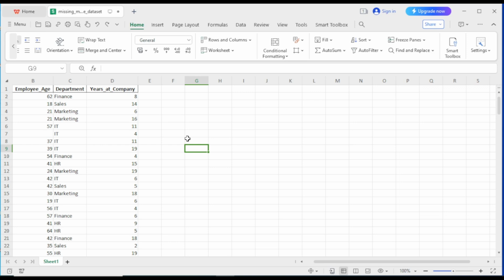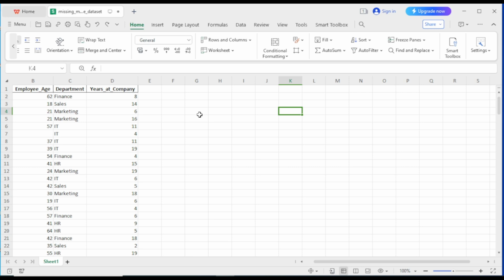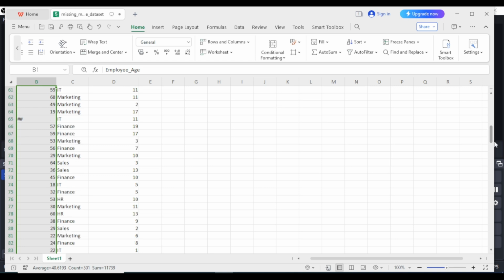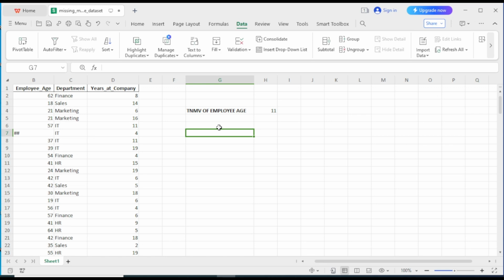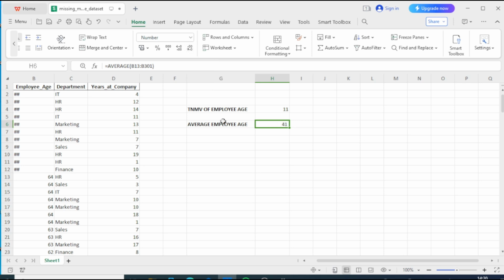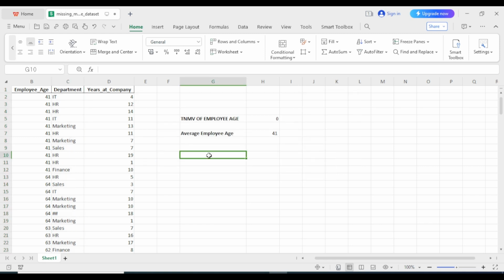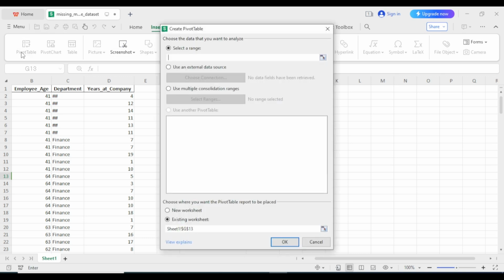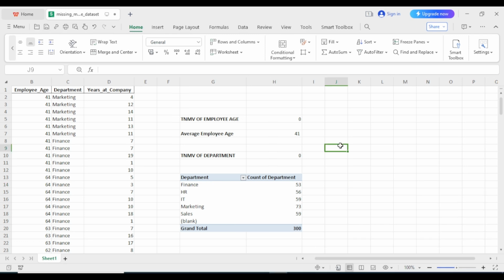How to handle missing values in Excel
In this tutorial, learn how to handle missing values in Excel to ensure your data is clean and ready for analysis. I'll walk you through identifying missing data and applying practical techniques to address it, using Excel's built-in tools. Perfect for beginners in data analytics, this video covers everything you need to know to manage missing data effectively.

Key Topics Covered:
- How to identify missing values in Excel
- Simple methods to handle missing data
- Practical examples to follow along